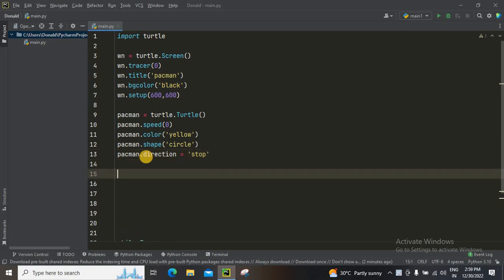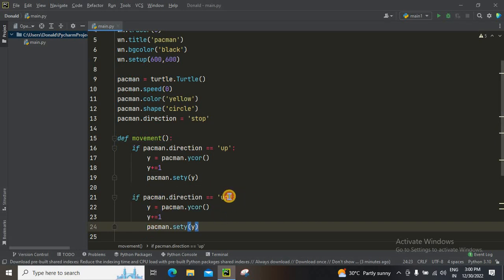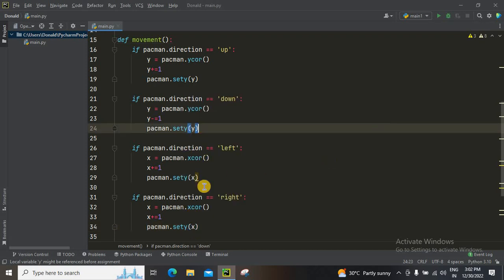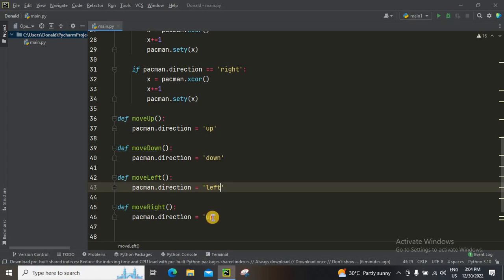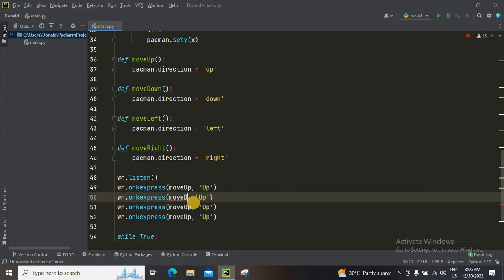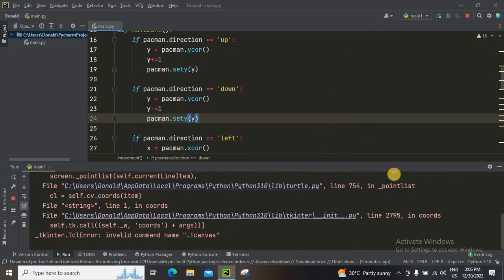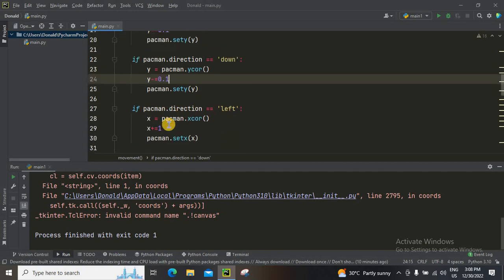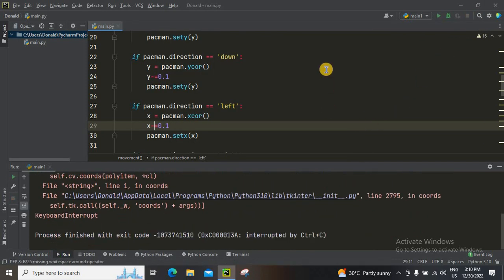python programming pacman part 2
In this video series you will learn how to code pacman in python

Thankyou.